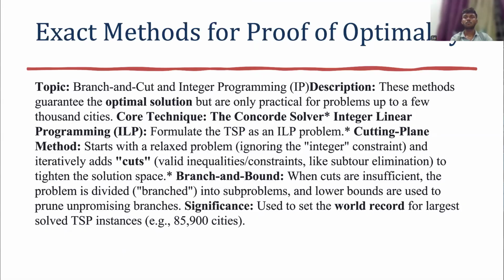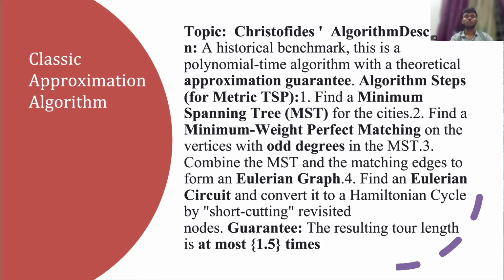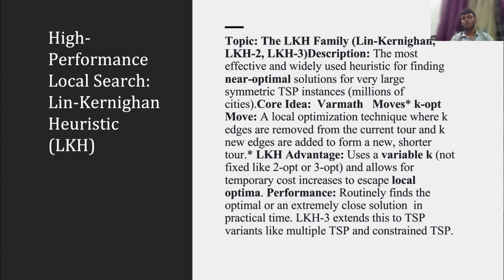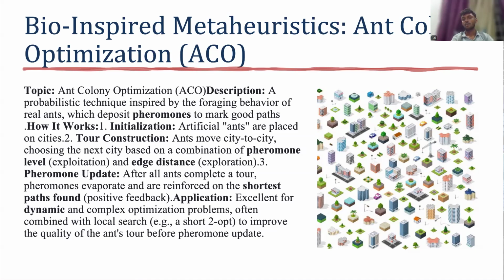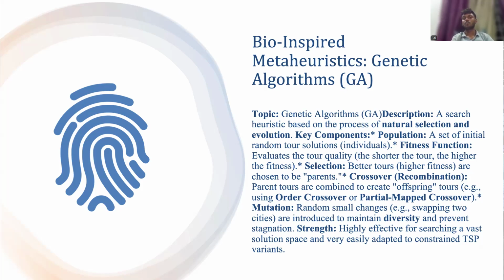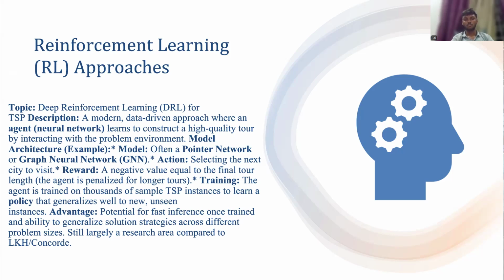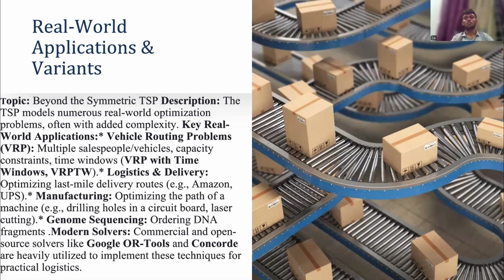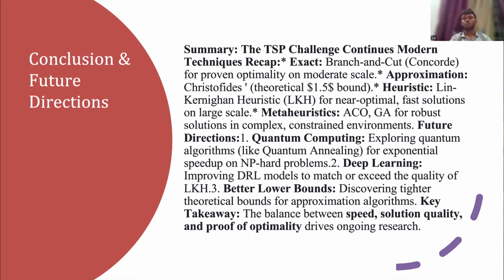Essential Problem Solving